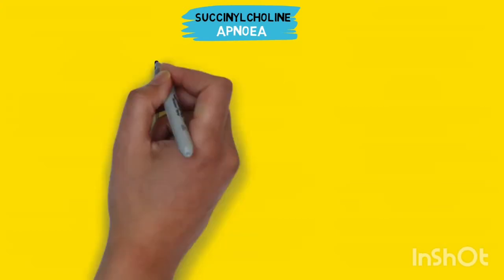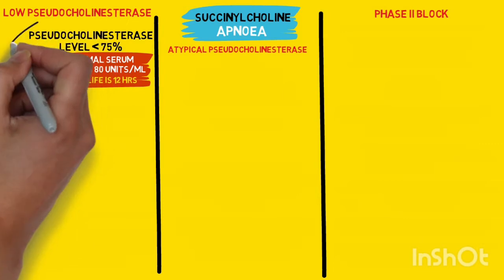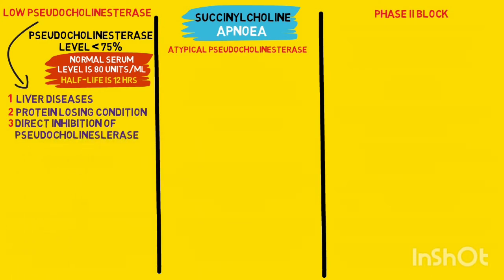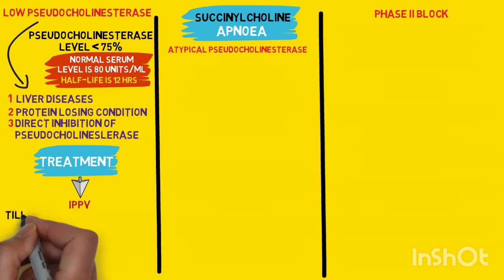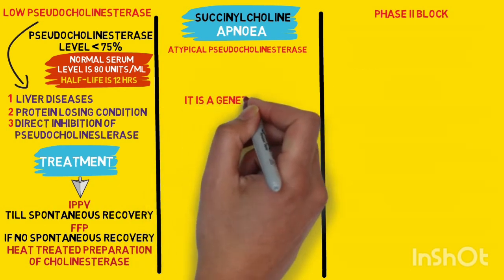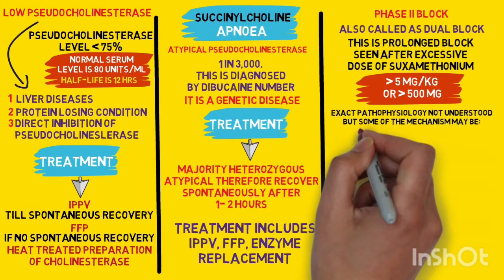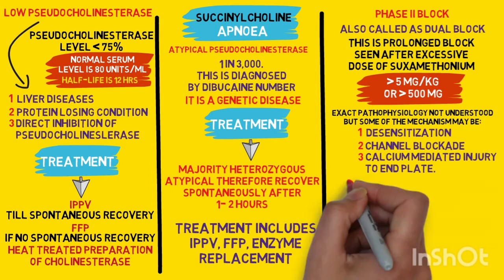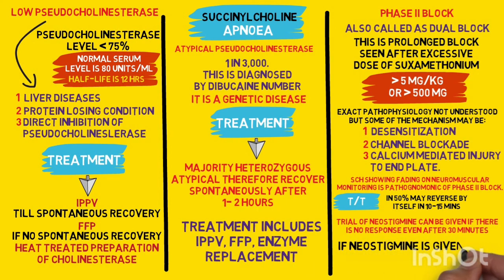SUCCINYLCHOLINE APNEA | Causes, Treatment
Succinylcholine apnea, causes, treatment, succinylcholine apnea management, succinylcholine apnea treatment, succinylcholine apnea causes, succinylcholine apnea meaning, succinylcholine apnoea management